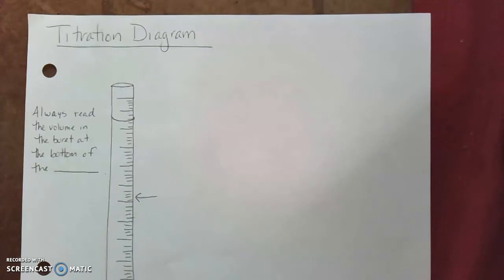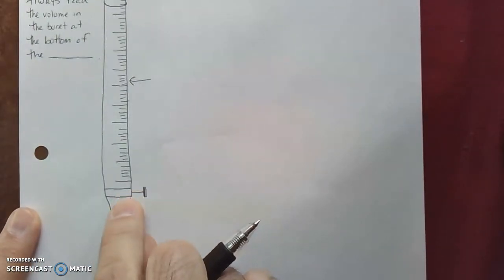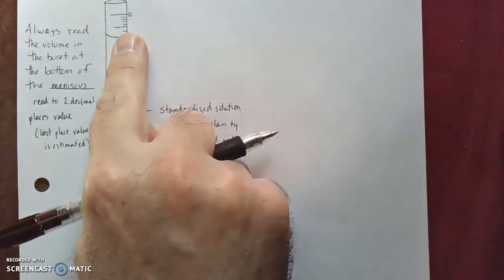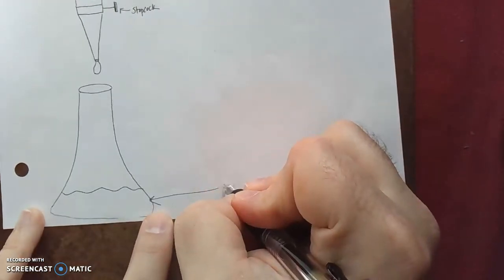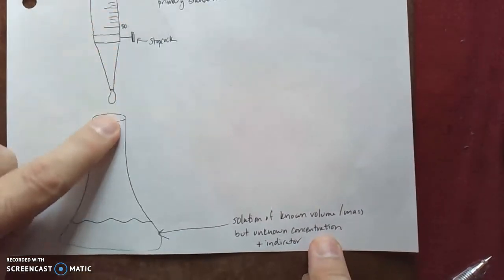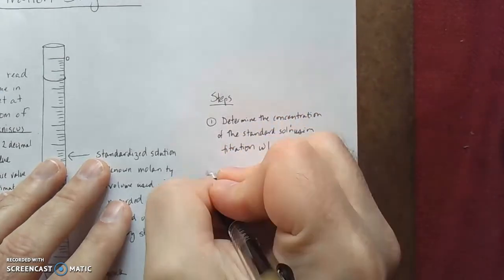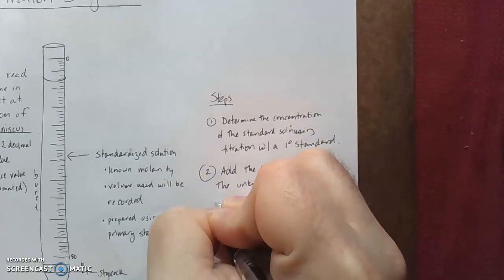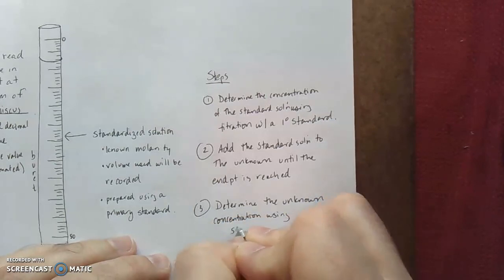Chemistry II Unit 6 Lesson 3 Video 2